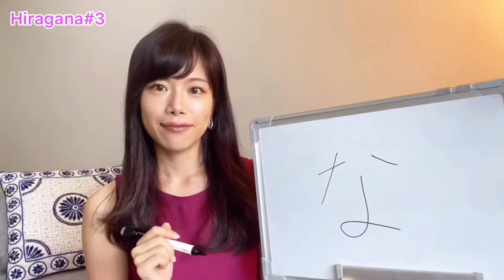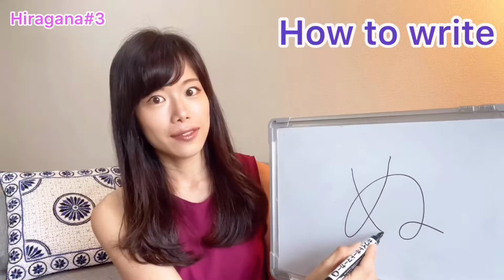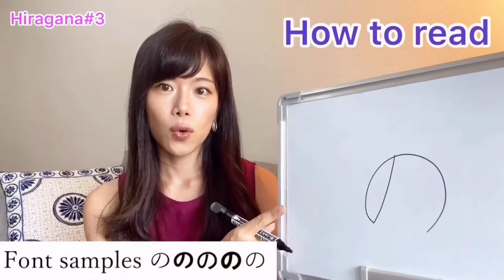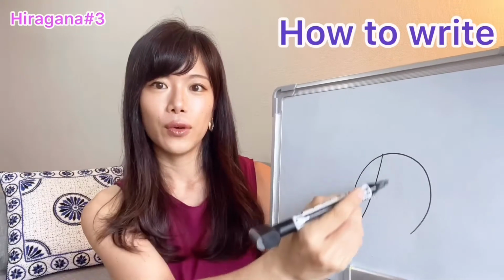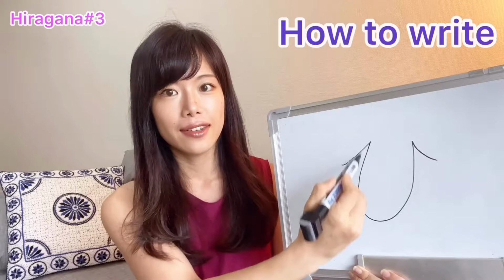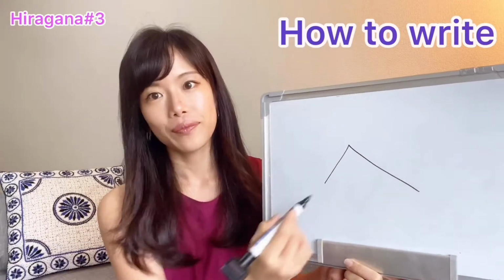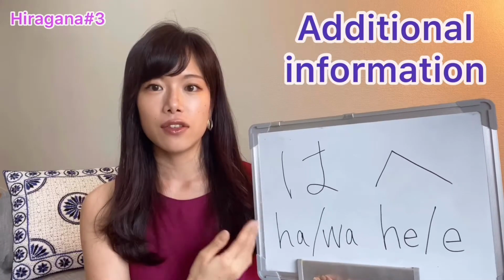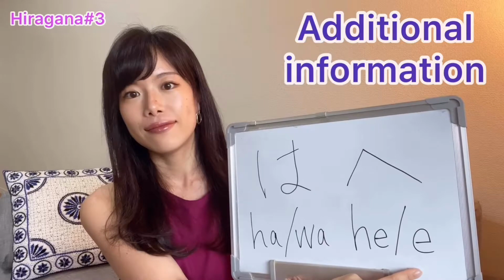【從零開始學習日文】平假名課程 Hiragana#3 なにぬねのはひふへほ【日本人老师yuka教你日语】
講中文的日本人老師yuka教你日文。我們一起學習平假名なにぬねのはひふへほ的發音和寫法【CC字幕】▶In this video, you will learn how to READ and WRITE Hiraganaなにぬねのはひふへほ.
■影片流程
00:00今天的学习内容
00:17 復習
00:55 今天的課程なにぬねの　發音和寫法
02:55 習題
03:33 今天的課程はひふへほ　發音和寫法
05:45 注意
06:06 習題

※會員福利　每月2-3次進行會員限定的「日語補習班」「日本文化」等教課直播。
下課後對會員公開該課程的PDF教材。另外，會員可以收看過去的所有直播課程。

■大家好，歡迎來到我的頻道。我是日語老師yuka。我給大家分享日語課程以及日本相關的視頻。
I will share some Japanese language lessons and other fun video related to Japan.